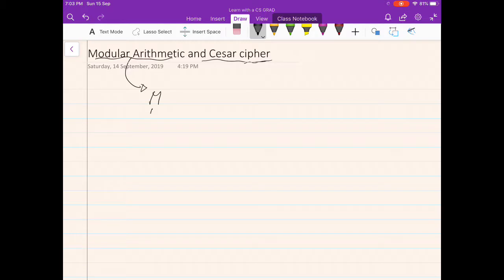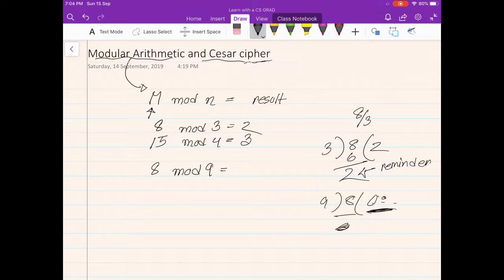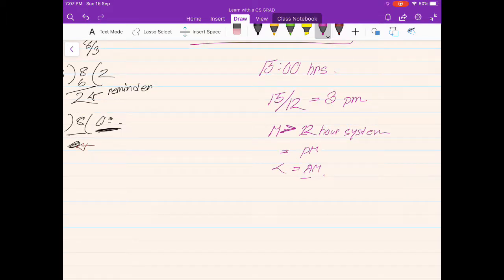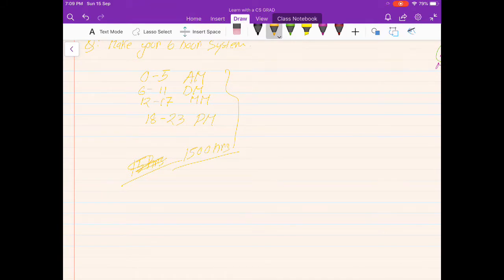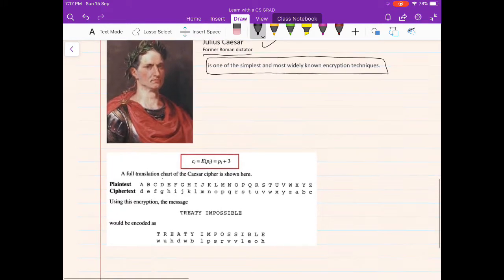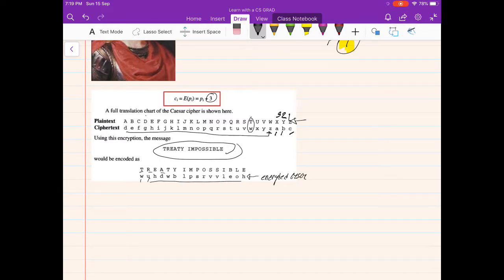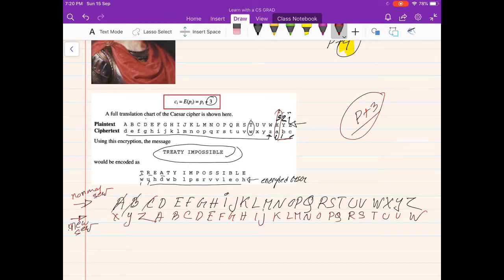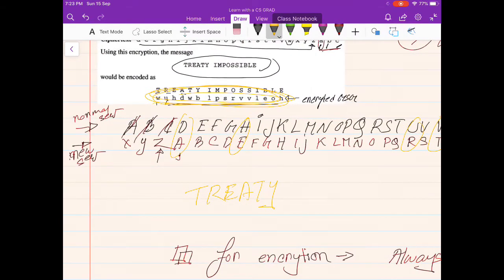Discrete Mathematics - Modular Arithmetic and Cesar cipher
Easy examples of modular arithmetic and Cesar cipher.